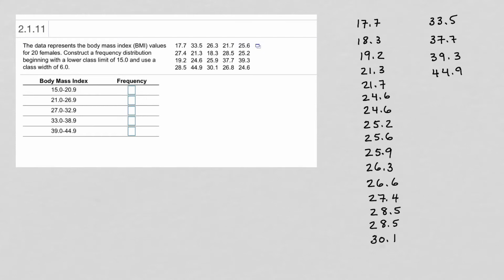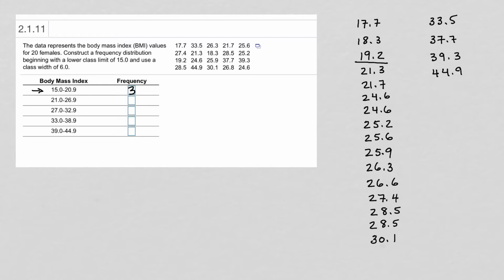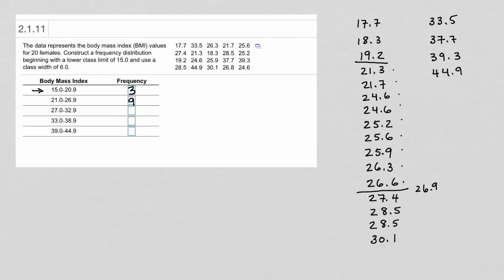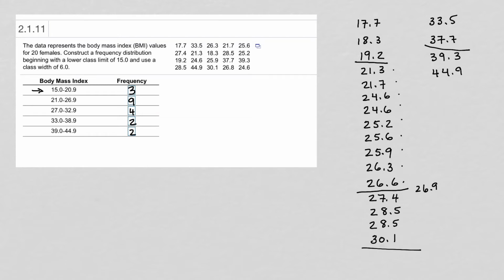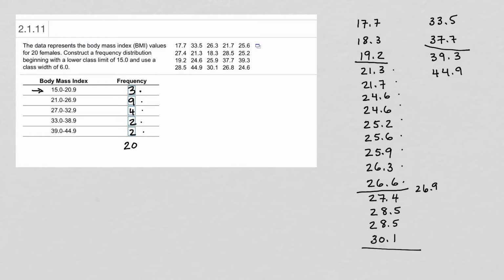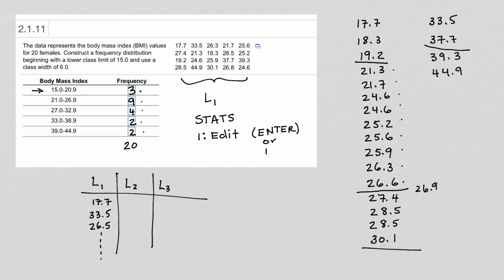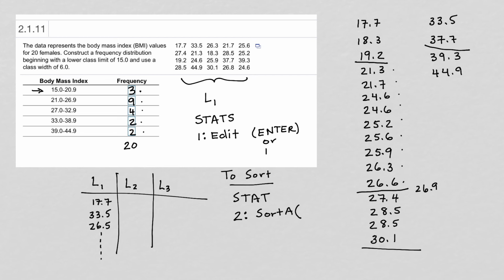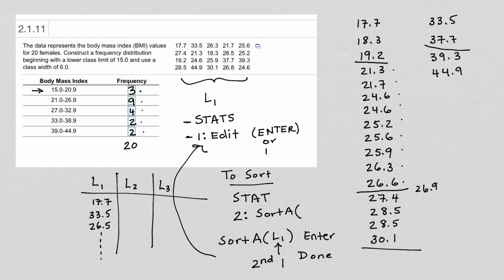Statistics 2.1 Frequency Distributions